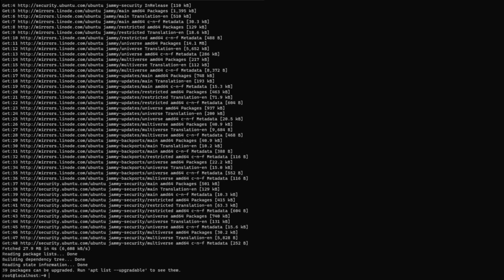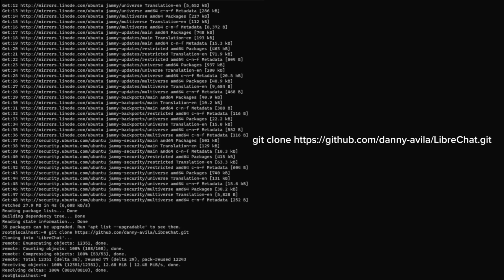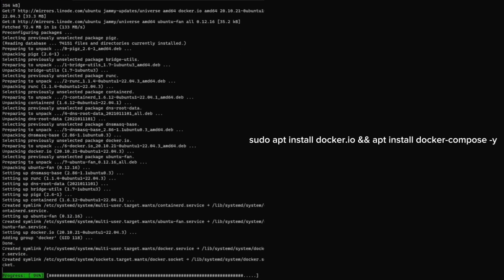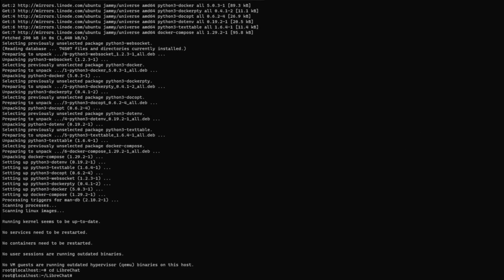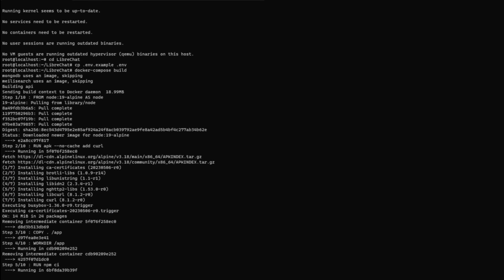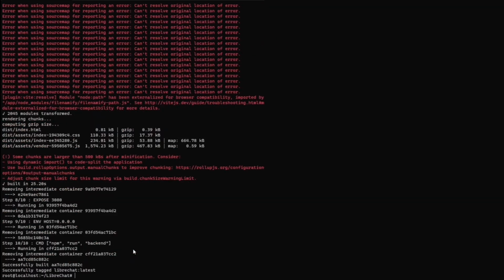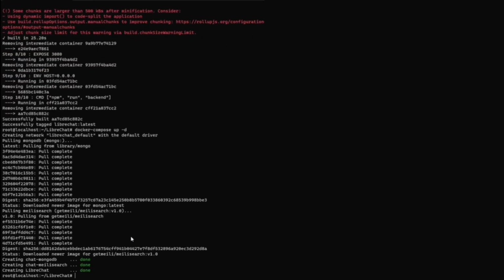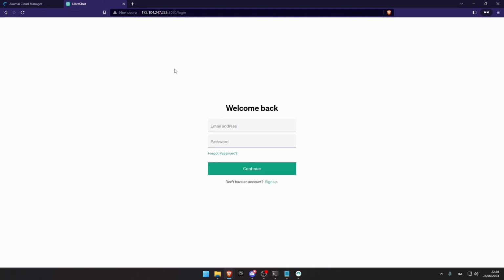Tutorial: Install LibreChat on Docker (Linux)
In this video, you will learn how to install and run LibreChat, using Docker on Ubuntu 22.04 LTS. LibreChat is a free and open source chatbot platform that integrates multiple AI models, such as ChatGPT, OpenAI, BingAI, PaLM 2, and more. LibreChat allows you to have natural and engaging conversations with different AIs, and customize your experience with various features and plugins.

TIMESTAMPS:
0:00 - Intro
0:14 - Update the system
0:29 - Clone the repository
0:37 - Docker installation
1:03 - Enter in the folder
1:07 - Create the .env file
1:14 - Build using docker-compose
1:29 - Start LibreChat
1:43 - Test

INSTRUCTIONS:
Here are the steps to follow:
- Update the system: sudo apt update
- Install Docker: sudo apt install docker.io && apt install docker-compose -y
- Enter the folder: cd LibreChat
- Create the .env file: cp .env.example .env
- Build the Docker image: docker-compose build
- Start LibreChat: docker-compose up -d

Note: If you run the command on the same computer and want to access it, navigate to localhost:3080. You should see a login page where you can create or sign in to your account. Then you can choose an AI model and start chatting.
Have fun!